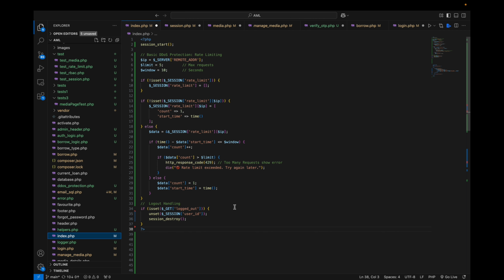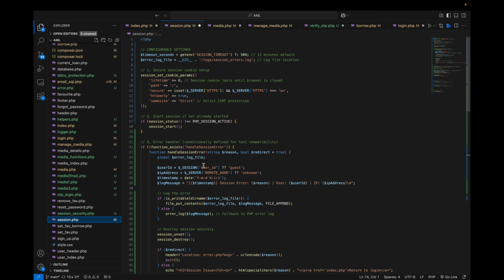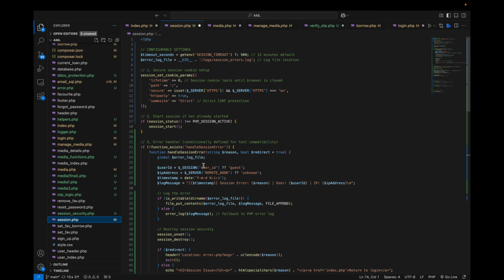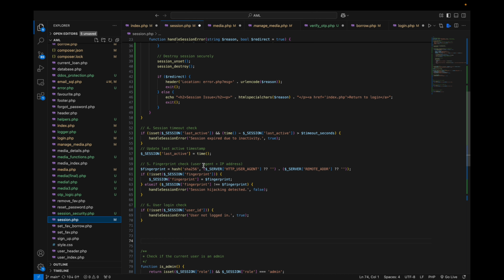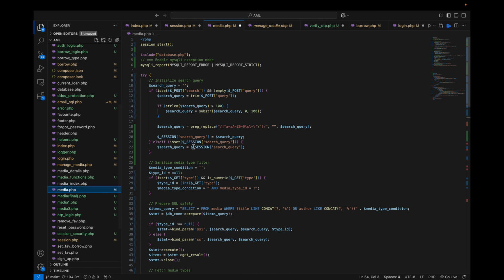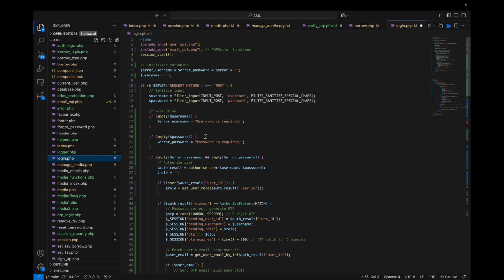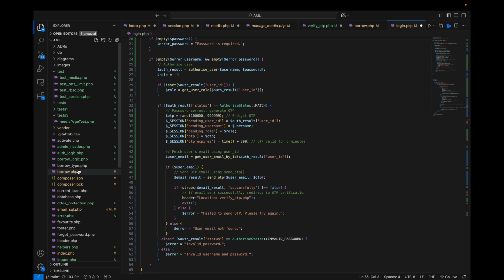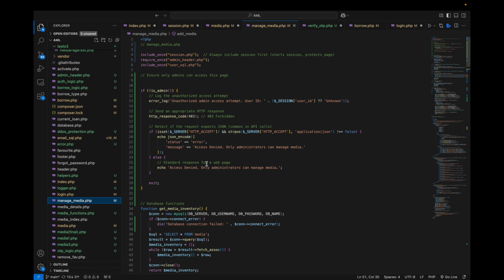Implementation code Presentation